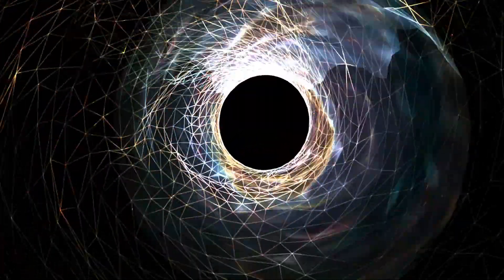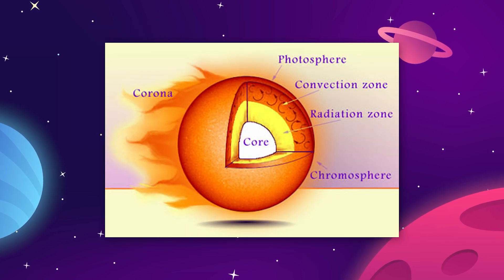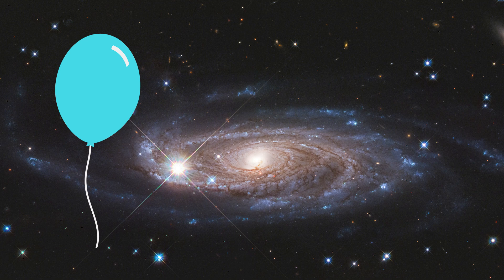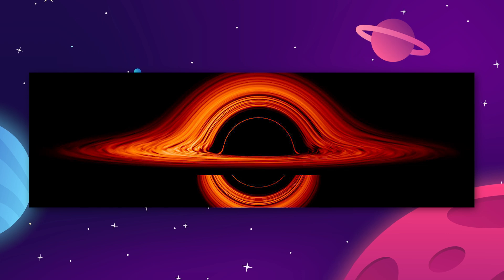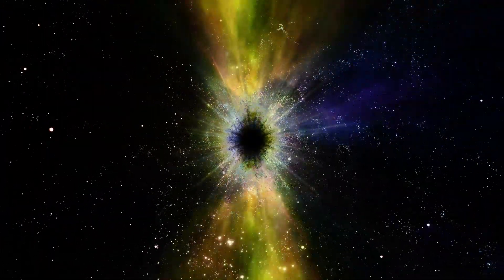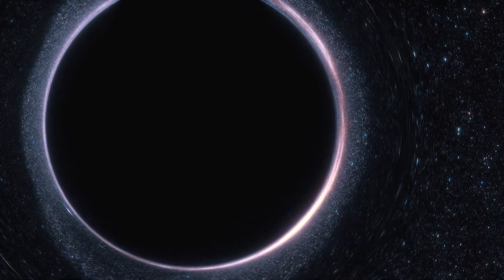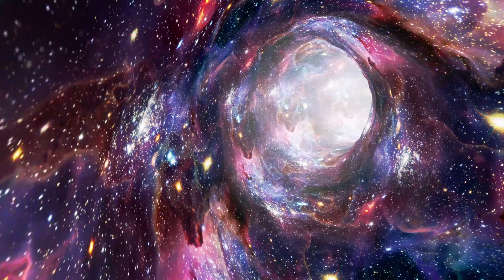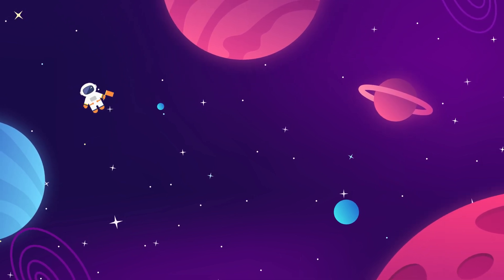What Is Really Going On In A Black Hole..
What is really going on in a black hole.. one of the mysteries of space. What is a black hole? What is a black hole made of? In today's black hole video we're explaining black holes and going into space to see what's out there!

The Space Race is dedicated to the exploration of outer space and humans' mission to explore the universe. We’ll provide news and updates from everything in space, including the SpaceX mission to colonize Mars. We’ll focus on news and updates from SpaceX, Blue Origin, Virgin Galactic, and NASA. If you’re interested in space exploration, you’ve come to the right channel. We love space and hope to inspire others to learn more!

where we have a website and newsletter dedicated to everything about Tesla, SpaceX, Elon Musk, and more.